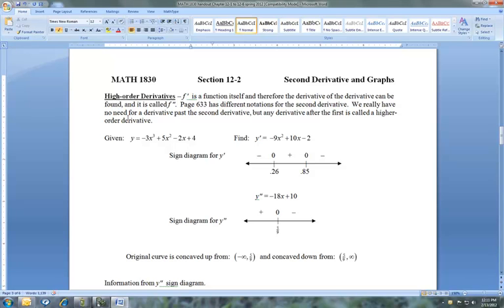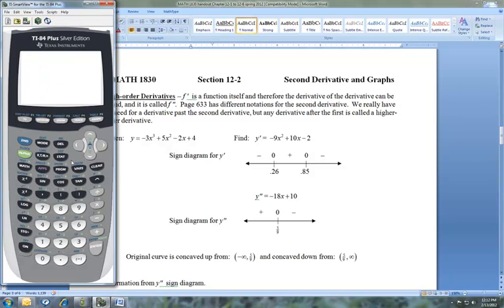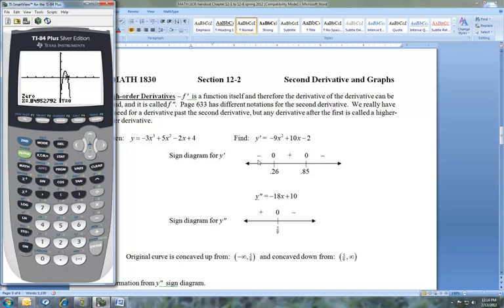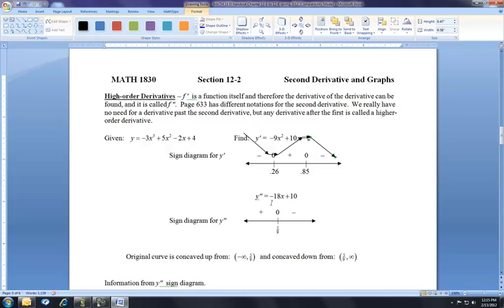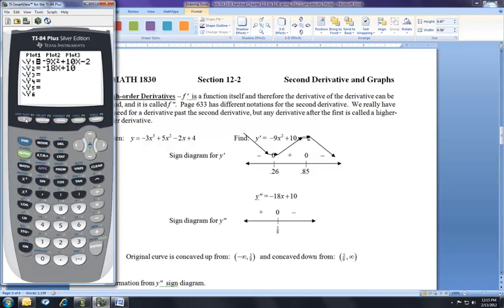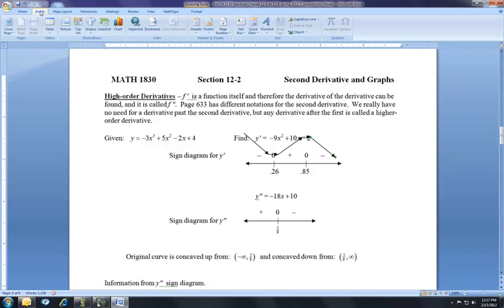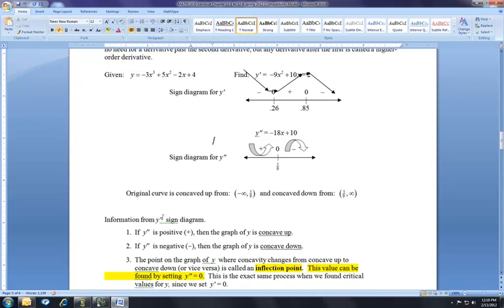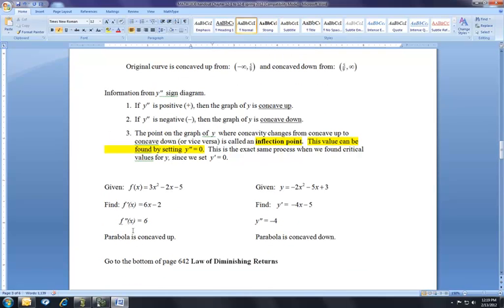Video 26 PART 1 Second Derivative and Graphs